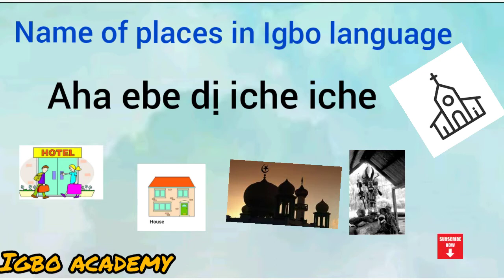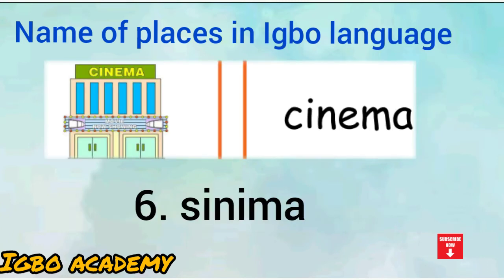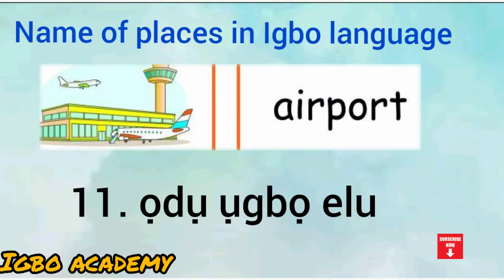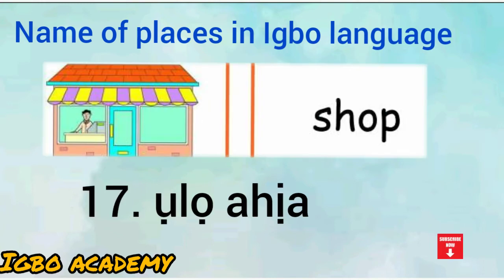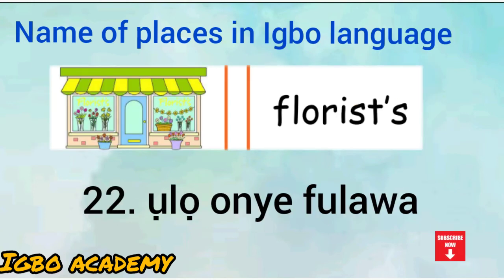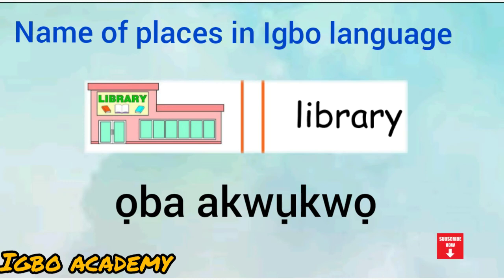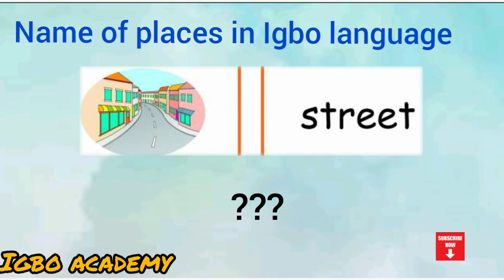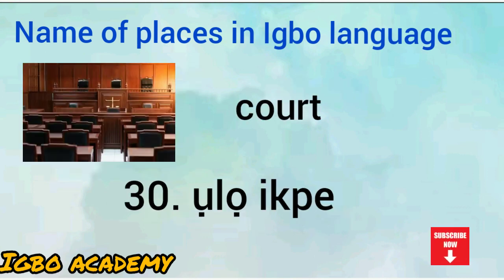Names of places in a town in Igbo language || Aha ebe dị iche iche